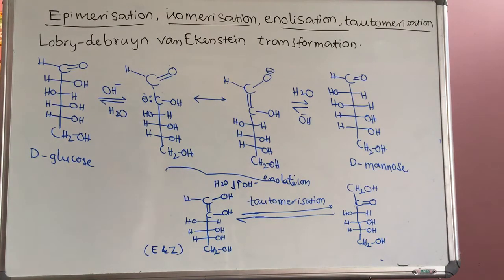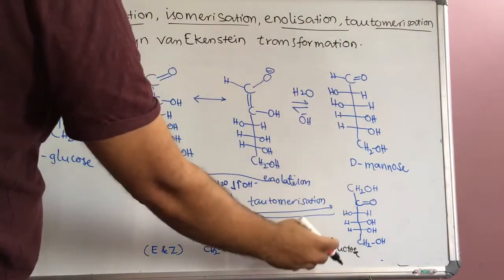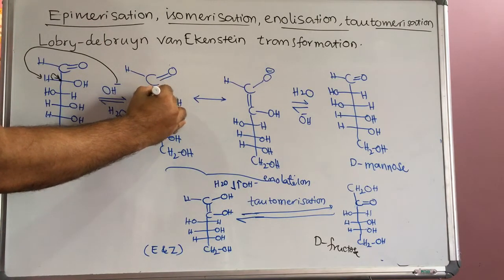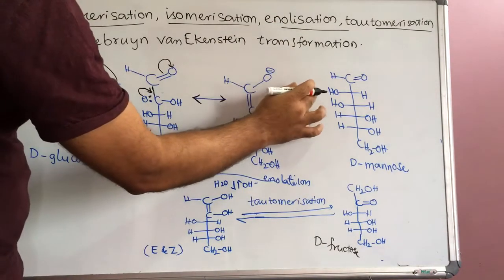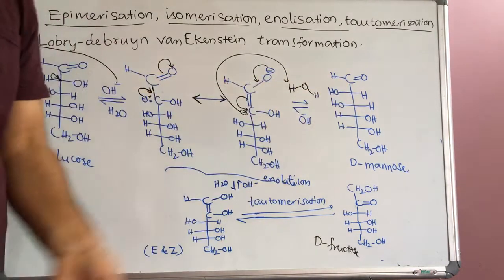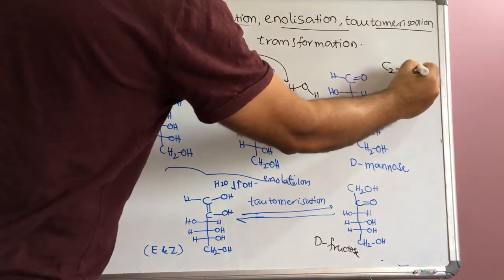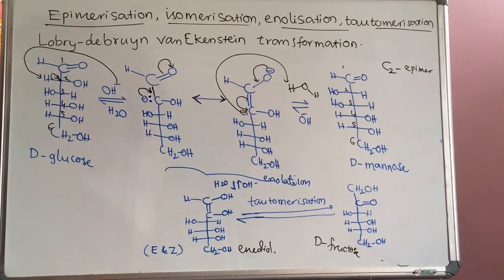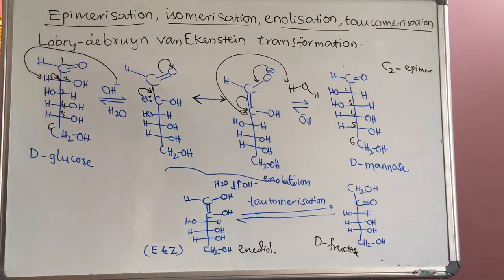Epimerisation,Enolization,tautomerisation,isomerisation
Conversion of D-glucose to D-Mannose and D-Fructose